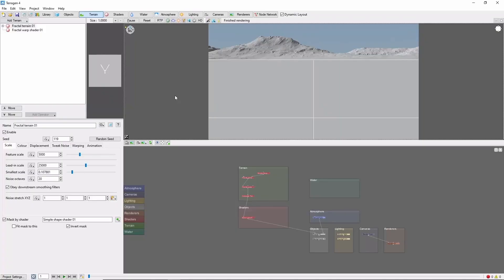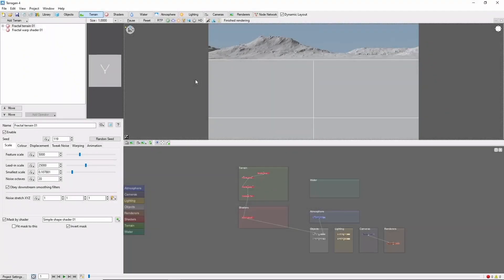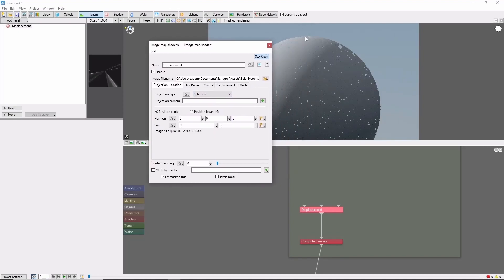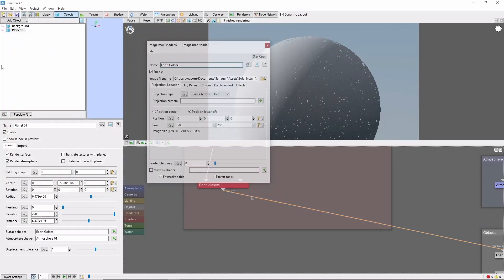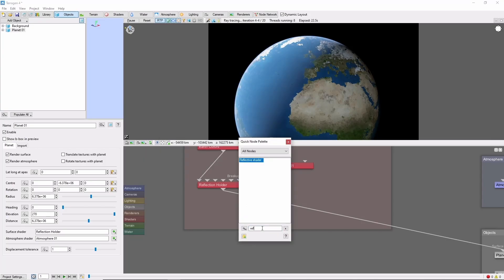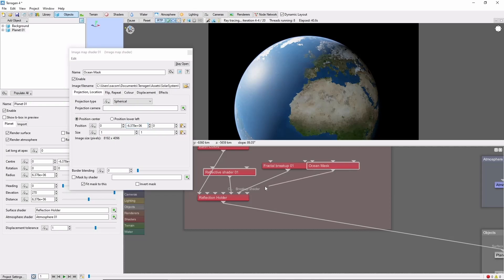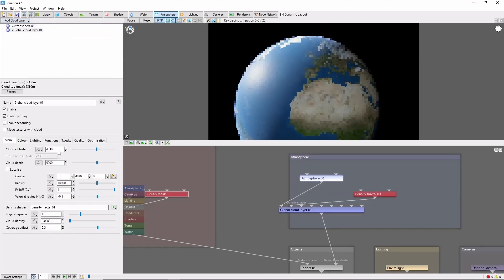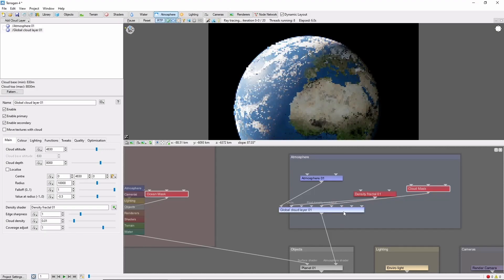Terragen 4 Basics: Recreate the Earth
A quick tutorial on recreating the Earth in Terragen 4 using image maps and shaders.

Color (I used a combination of this image, the standard Blue Marble, and some bathymetry data for highlights)

Feel free to chime in with a comment if you know of any better maps to use.